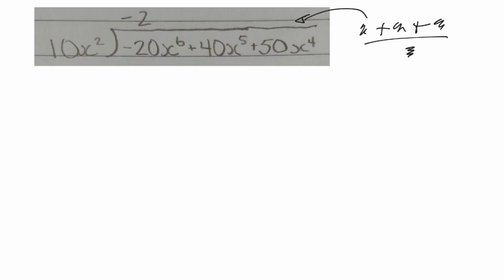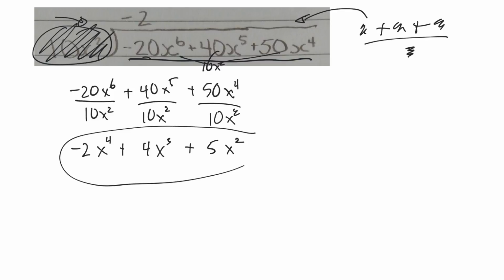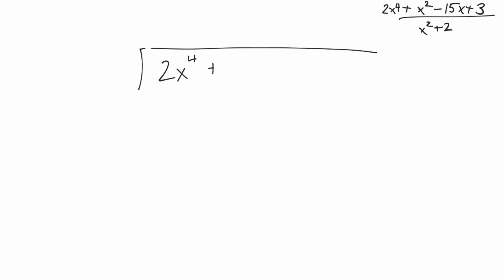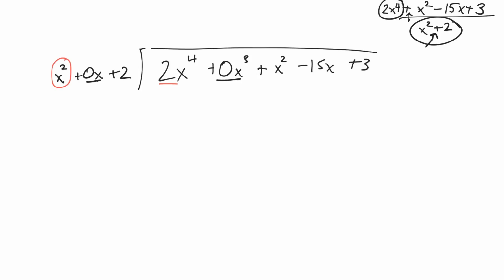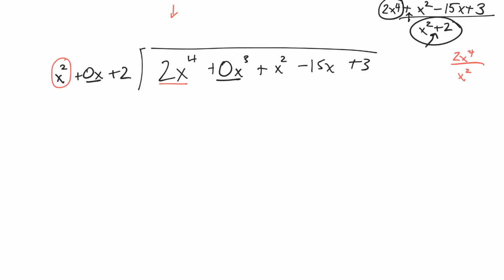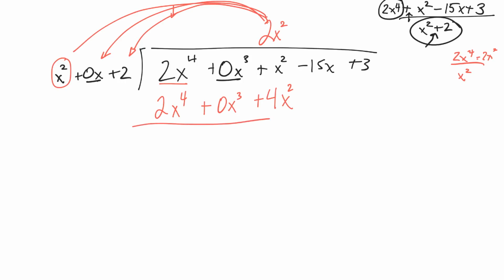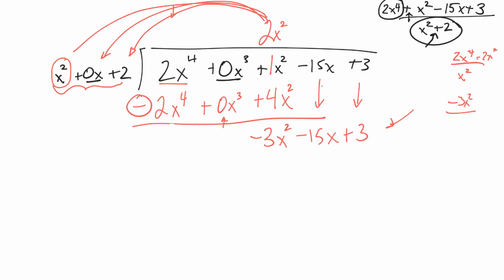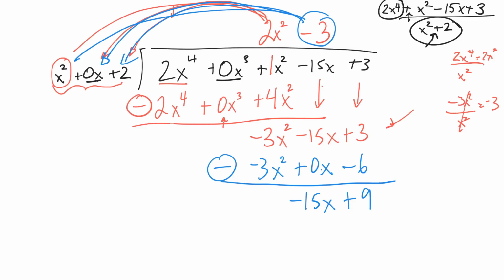17fl mth0085 3.3 dividing poly